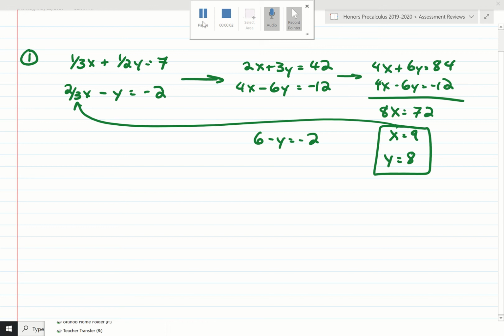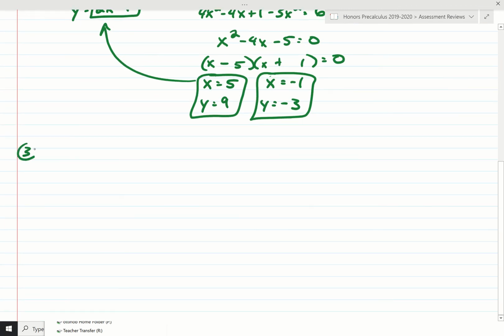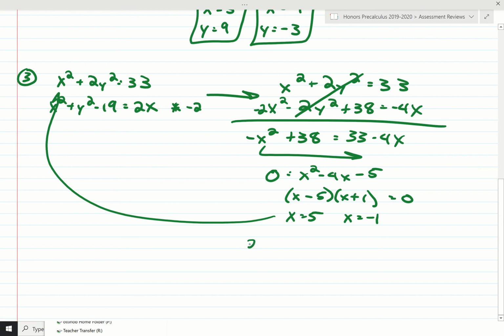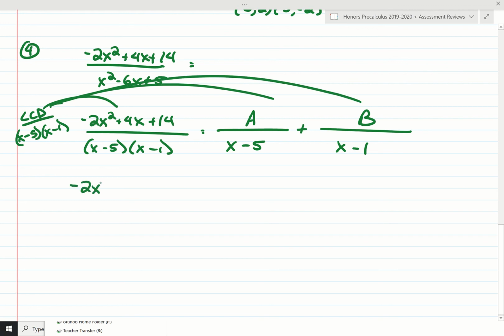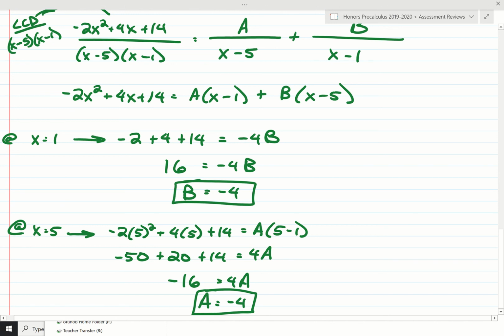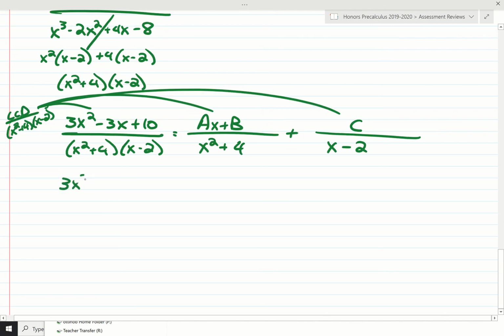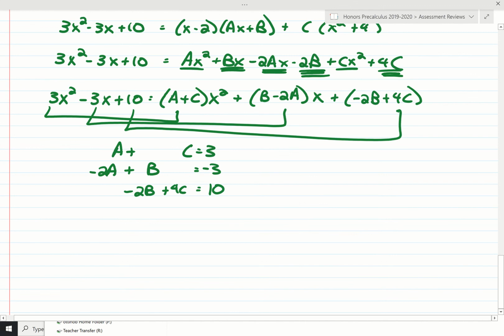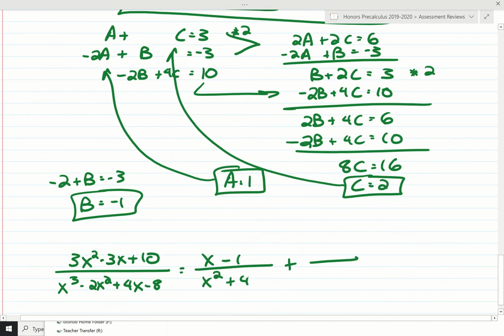PCH - 5/19 Quiz Review